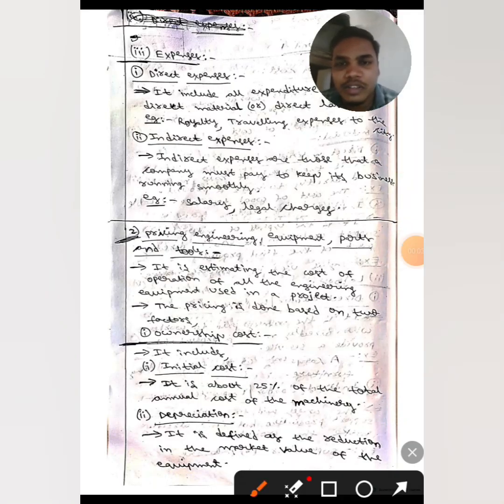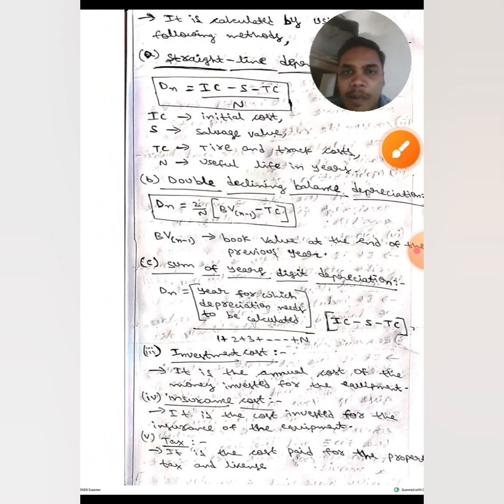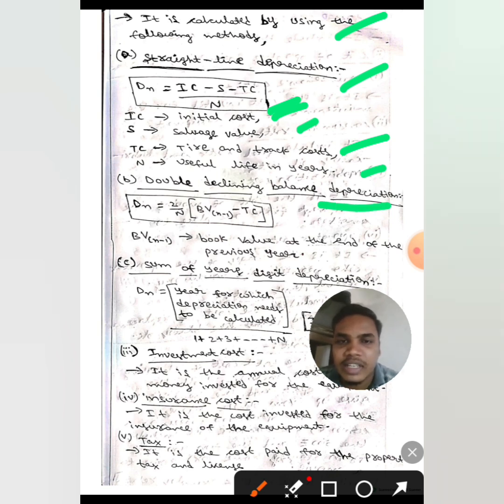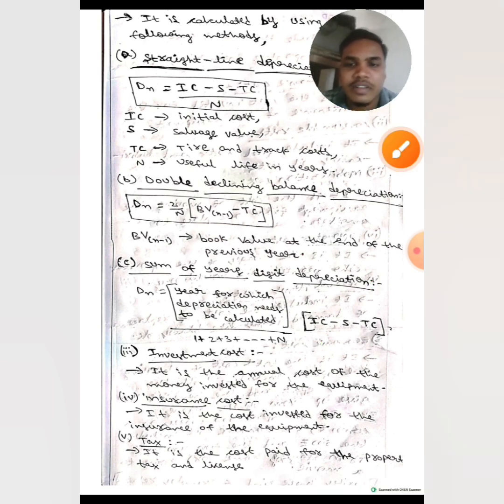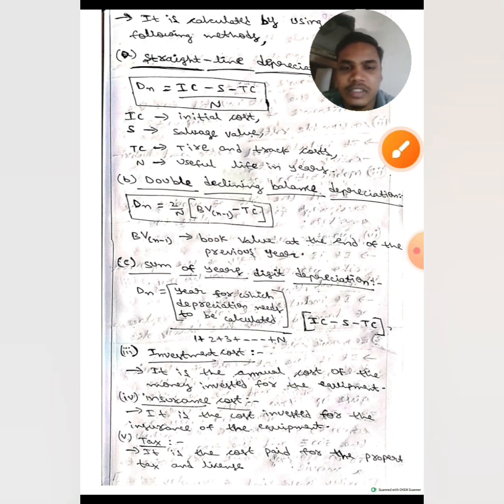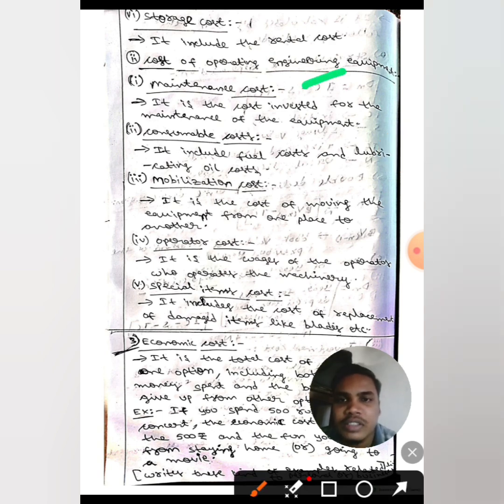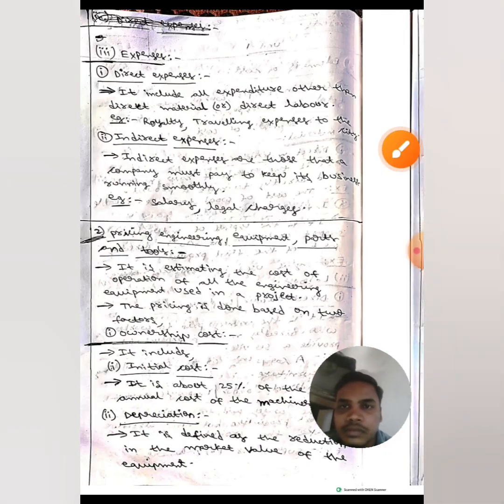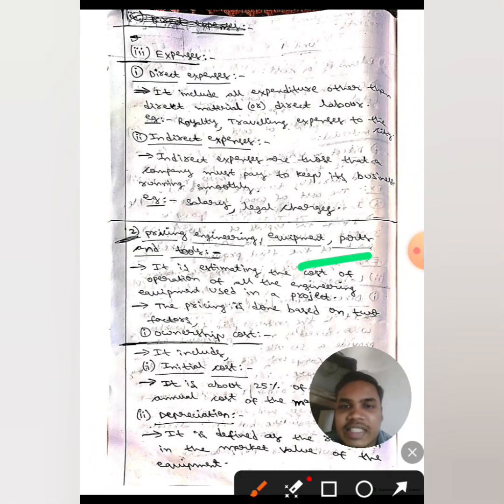Pricing Engineering Equipment, Parts And Tools (COST MANAGEMENT OF ENGINEERING PROJECTS)